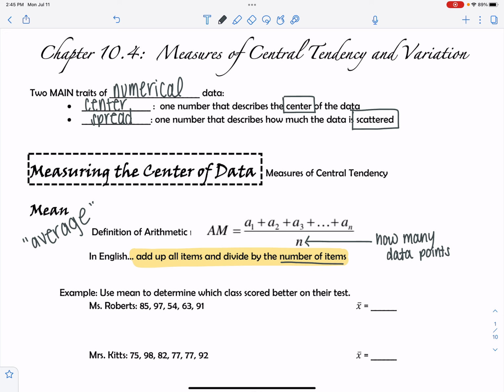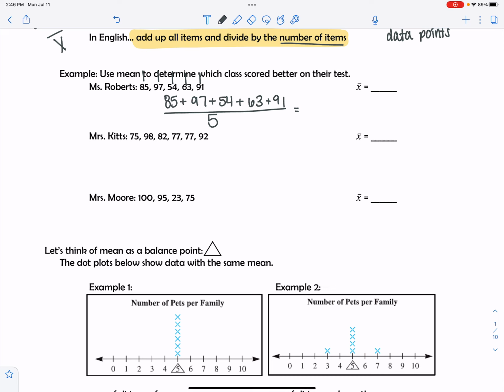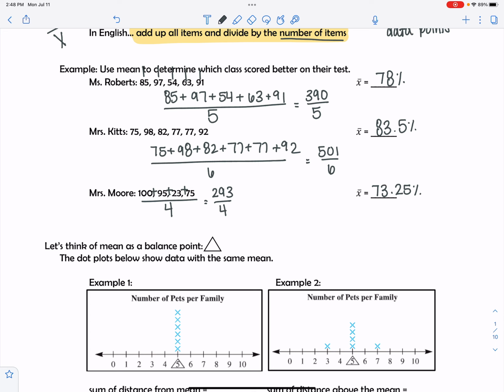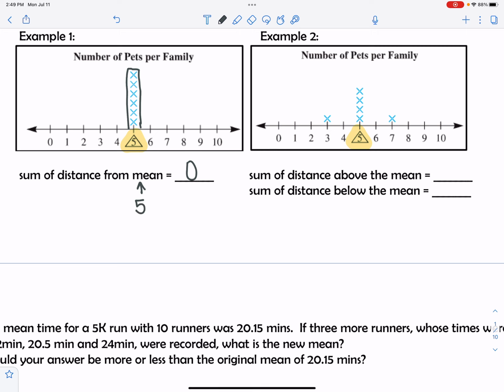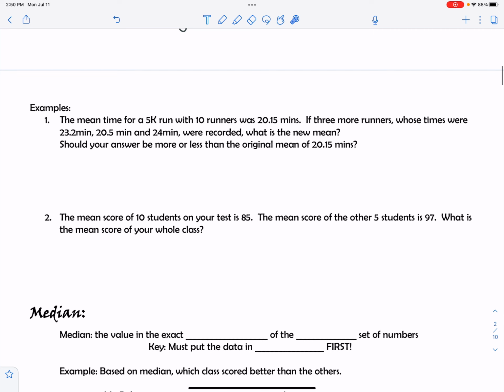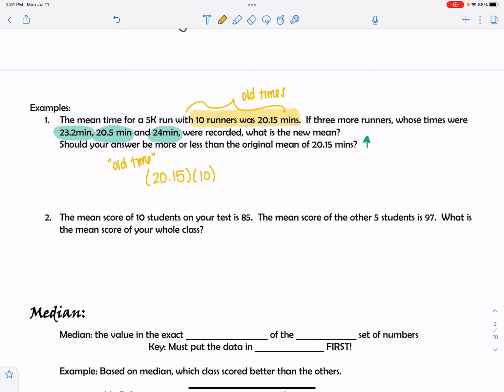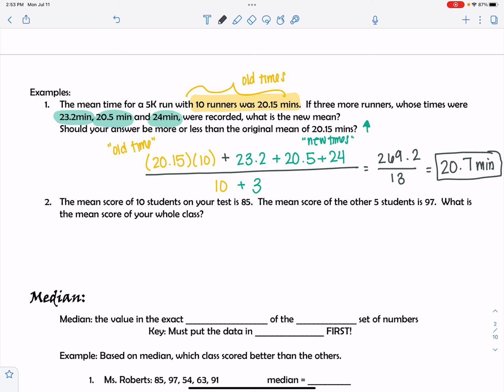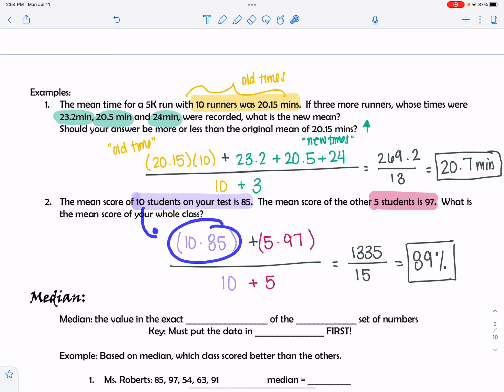Chapter 10.4 - Mean (Part 1)